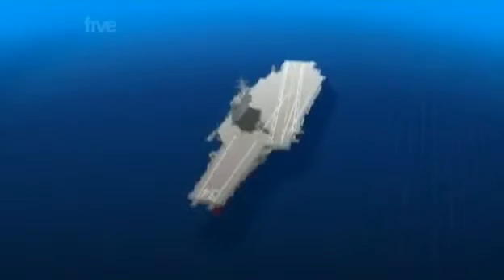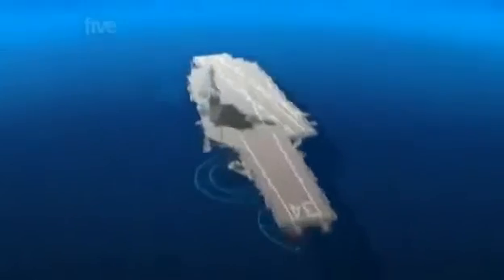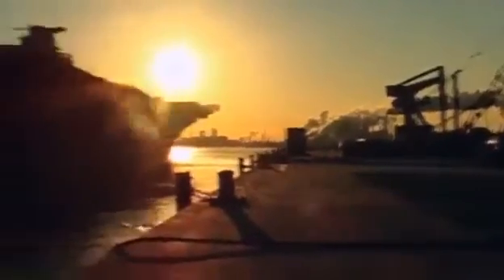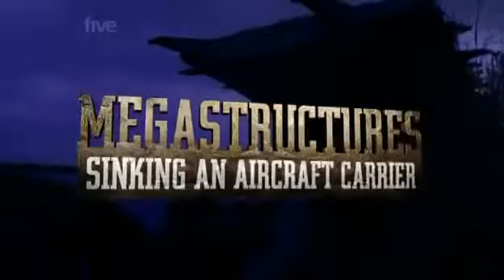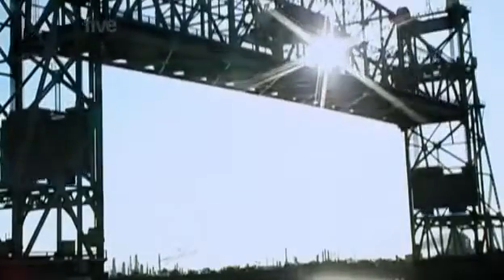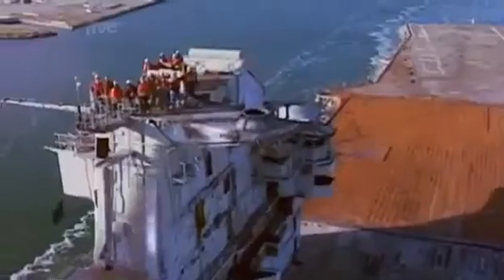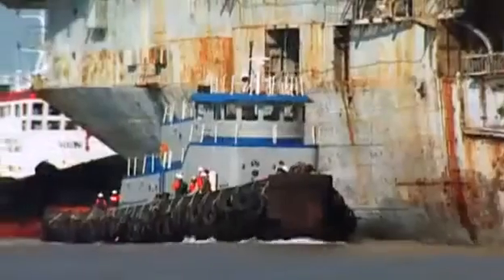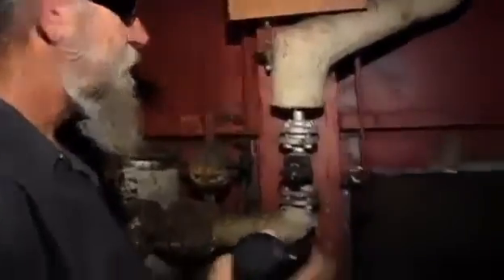MegaStructures Sinking an Aircraft british documentary Part 2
Many reefs are built using objects that were built for other purposes, for example by sinking oil rigs (through the Rigs-to-Reefs program), scuttling ships, or by deploying rubble or construction debris. Other artificial reefs are purpose built (e.g. the reef balls) from PVC or concrete